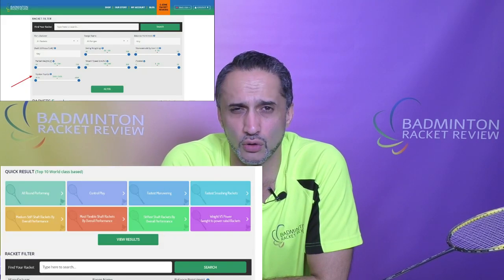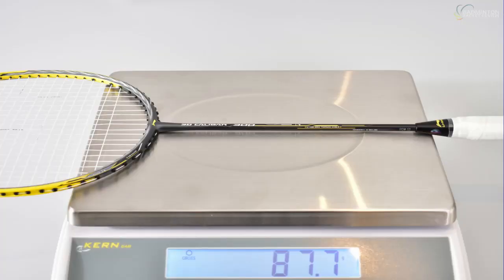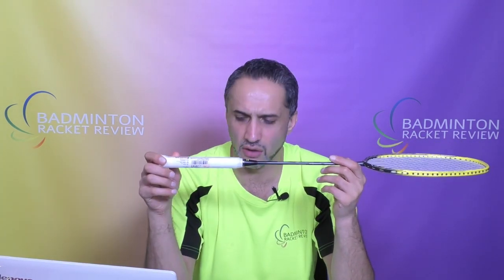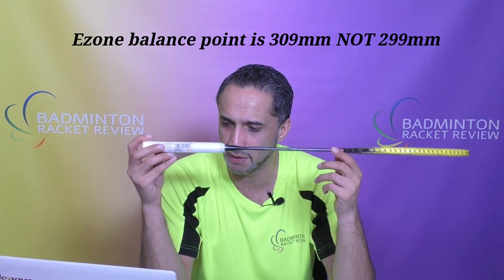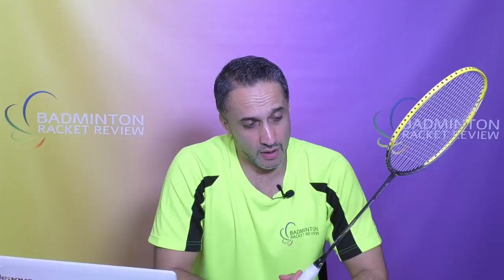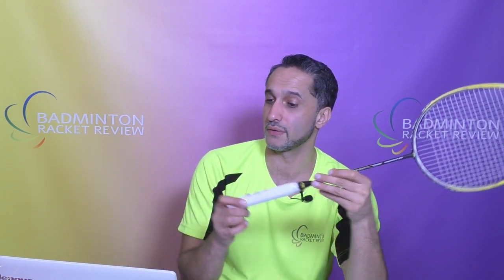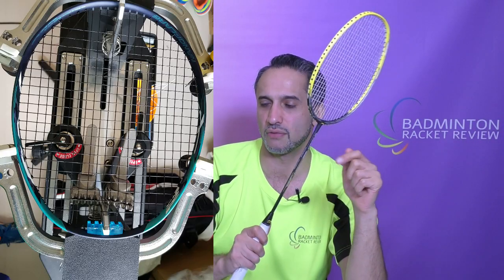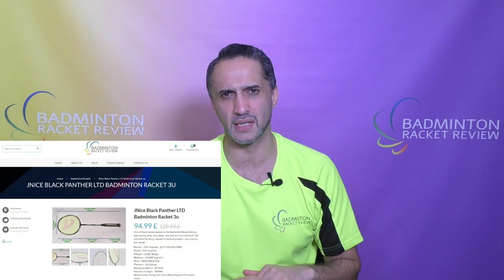Li-Ning 3d Caliber 300 Badminton Racket Review – Review no.672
MANUFACTURERS SPECS:
Weight: 83+-3g
Balance: 296+-4
Shaft stiffness: Flexible
Max string tension: 30lbs

OUR SPECS:
Strung weight: 97.7g
Balance: Head Heavy 309mm
Shaft Stiffness: Flexible